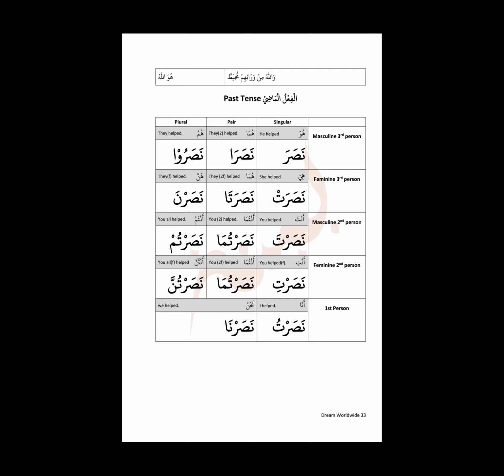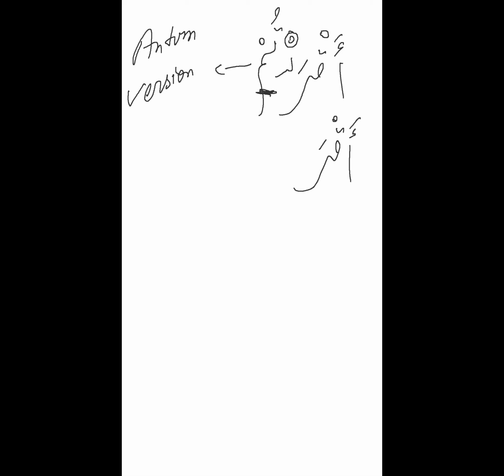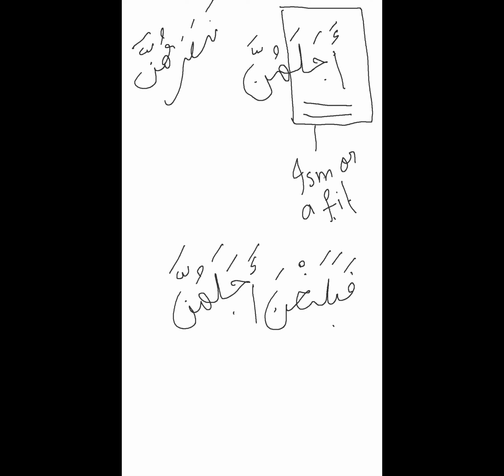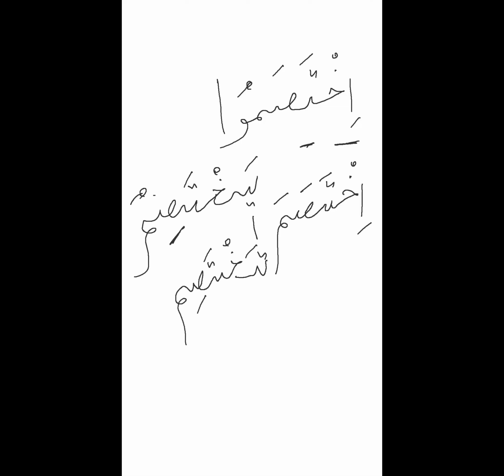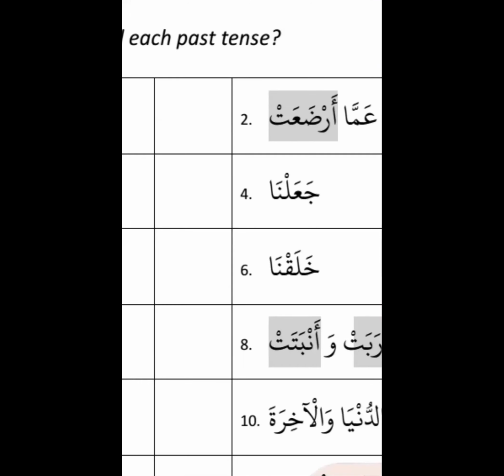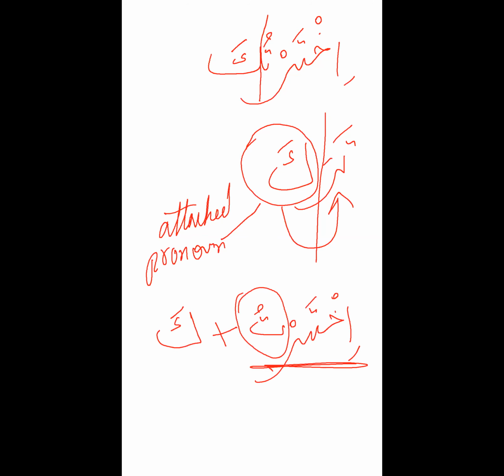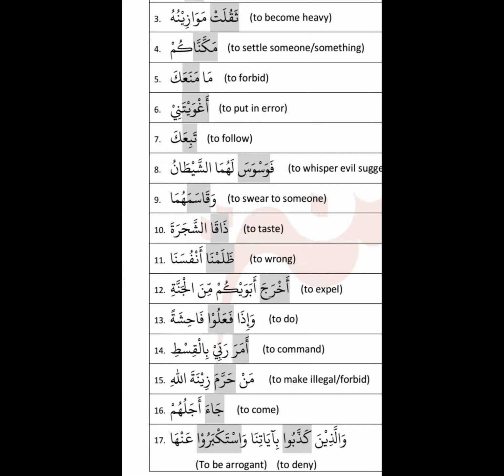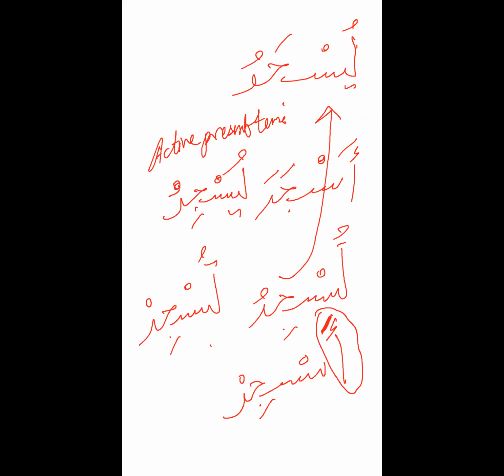PAST TENSE REVIEW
Nahwu notebook pages 33 to 38